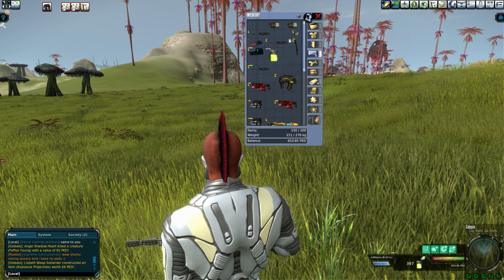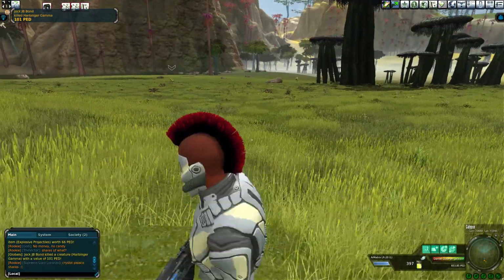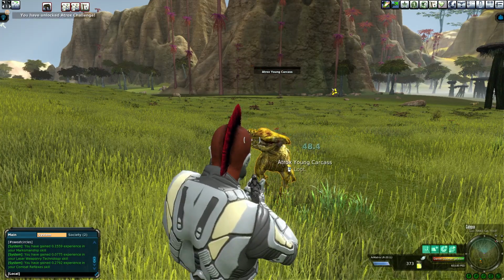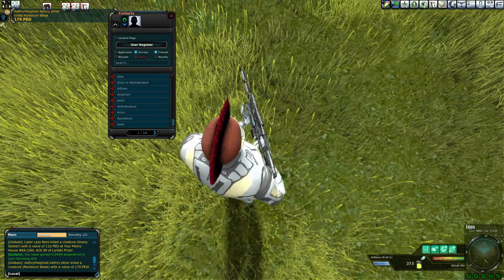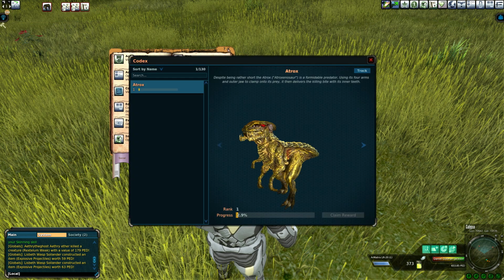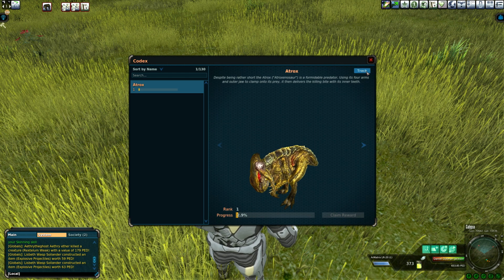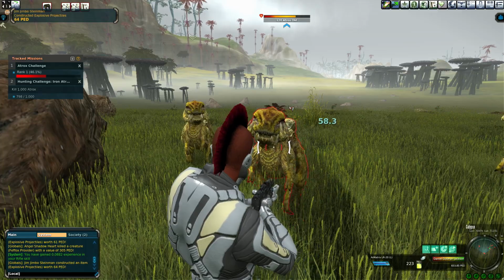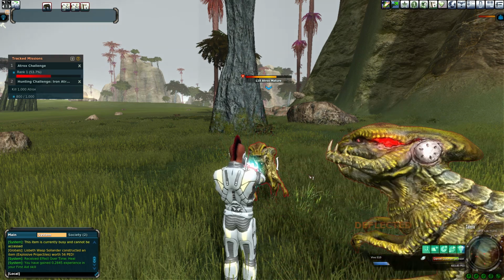The NEW Mission System in Entropia Universe [2019]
Today we're discussing the BRAND NEW updated mission system in Entropia Universe.  Currently the new Entropia Universe mission statement specifically targets Calypso but the system should be rolled out to other planets like Arkadia and Rocktropia soon.  As always questions, Entropia Universe commentary, and all that are welcome!